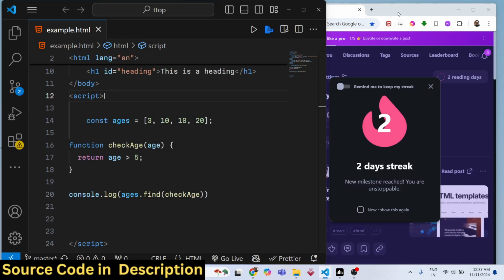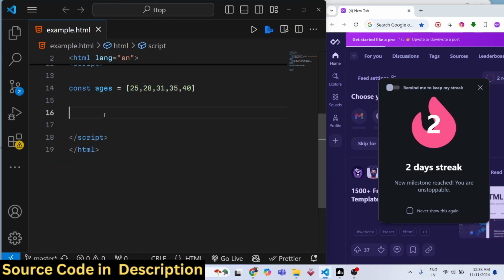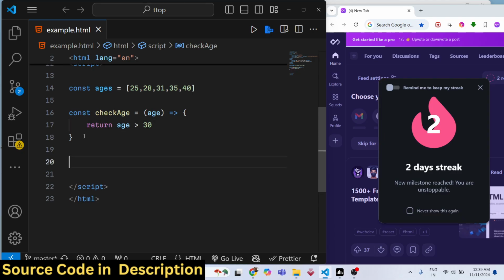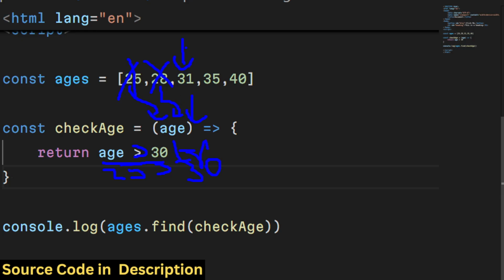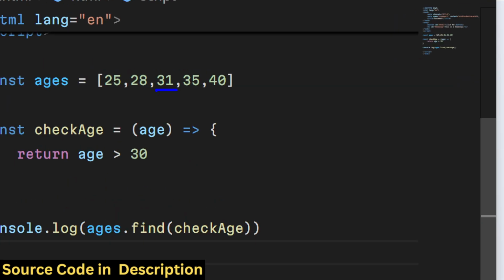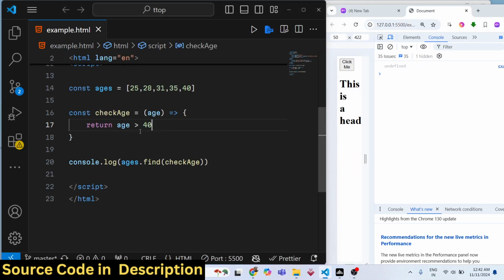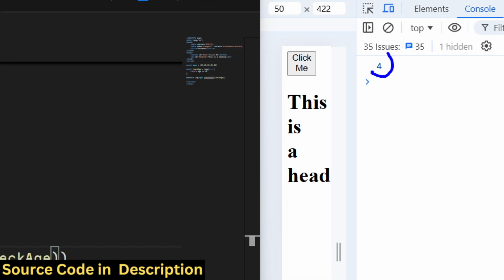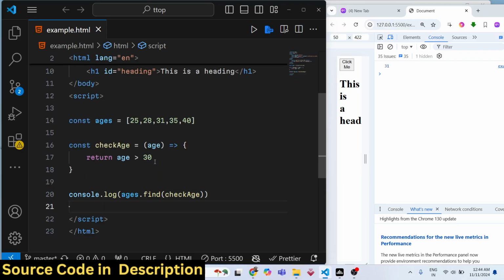JavaScript Essentials find() and findIndex() Array Methods Simplified With Real Example